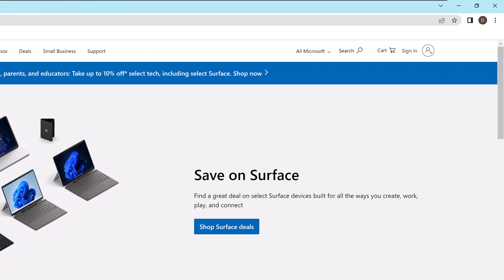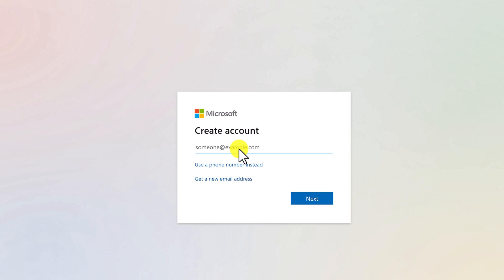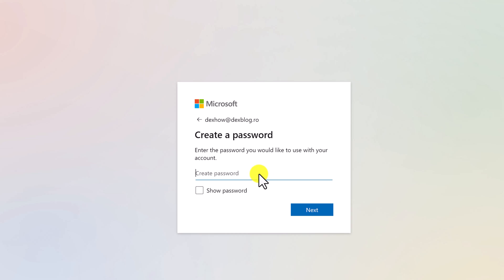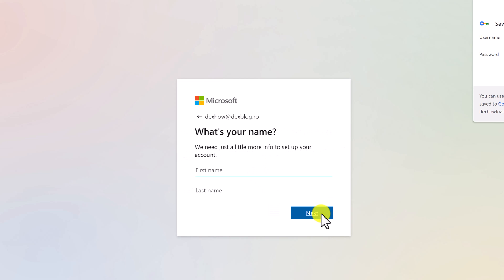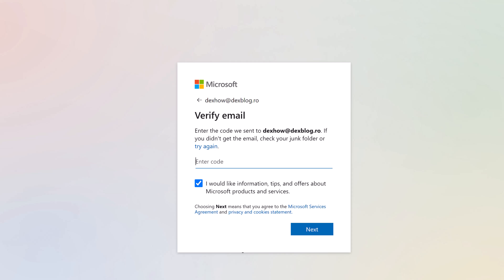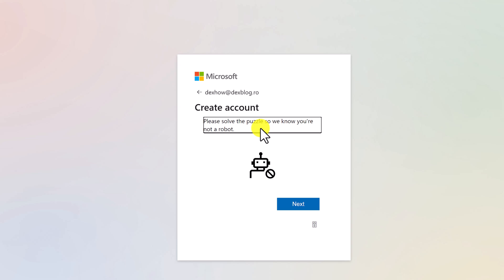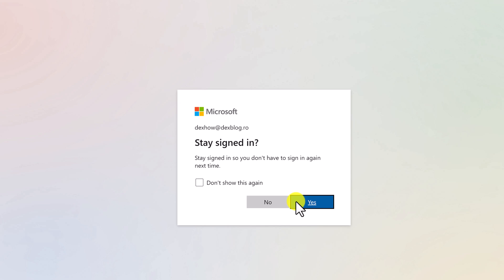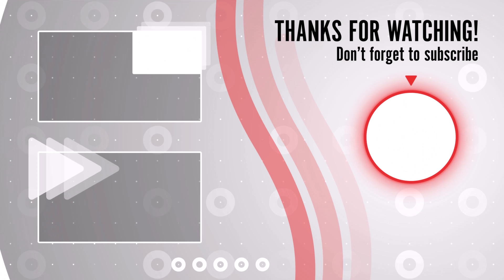How to Create a Microsoft Account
In this video, we'll show you how to create a Microsoft account. This is the first step in using many of the features on the Microsoft website and in Microsoft products.

If you're new to the internet or new to using Microsoft products, create a Microsoft account now! This video will show you how easy it is to create a Microsoft account and start using the many great features available on the Microsoft website!

Learn in this tutorial How to Create a Microsoft Account.